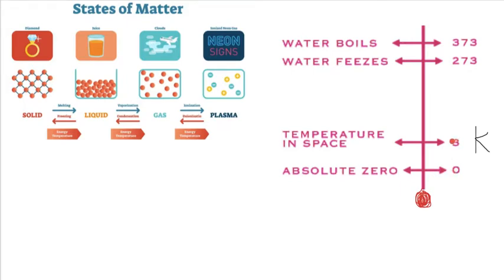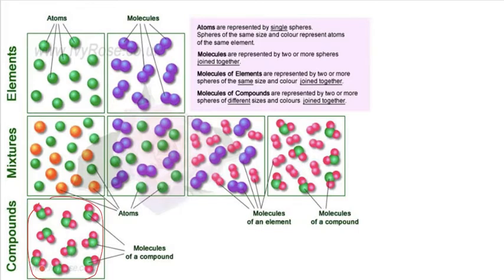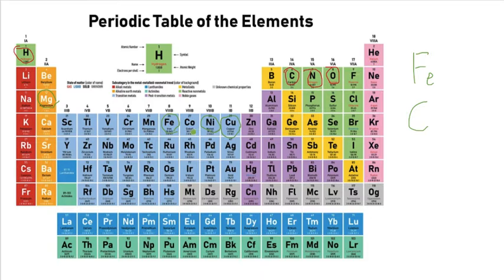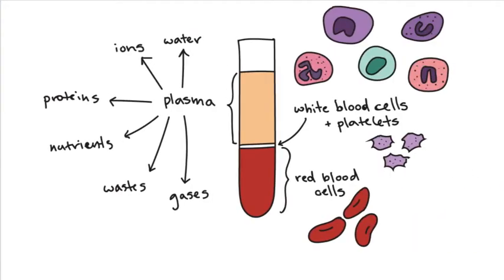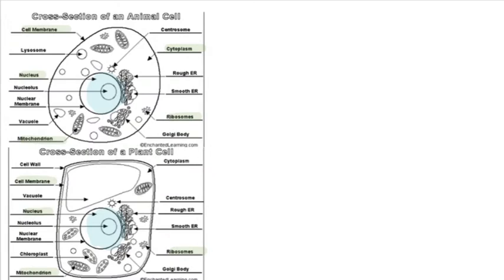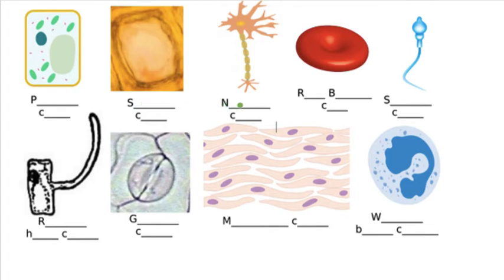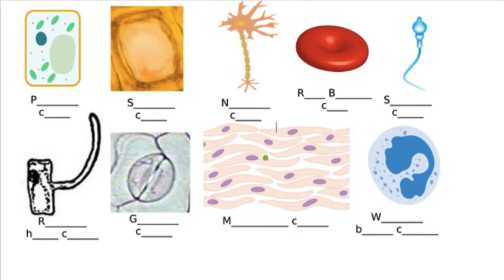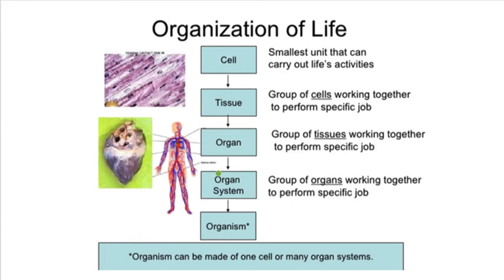year 7 revision video